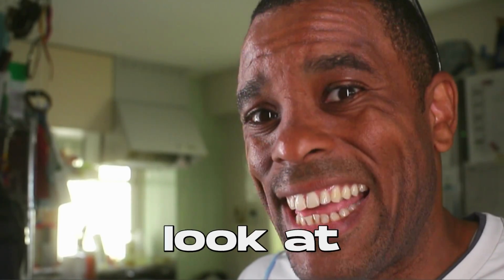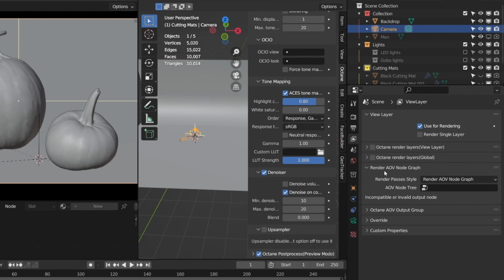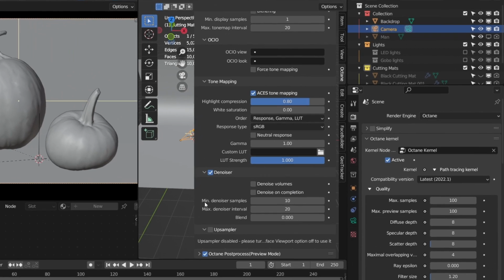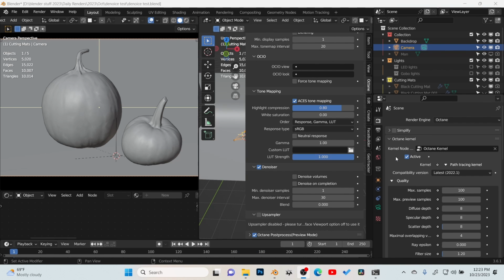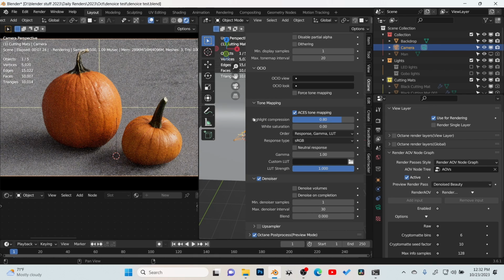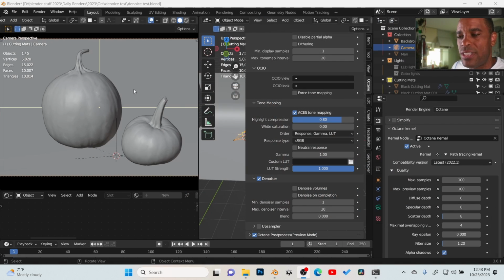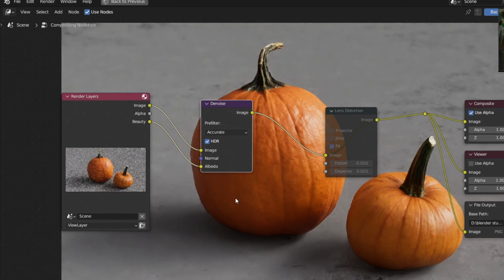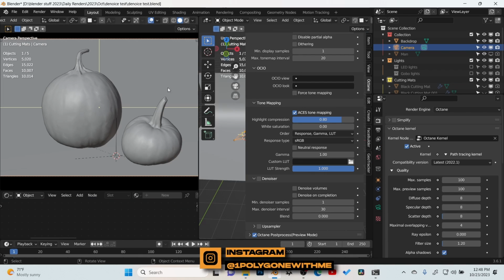Do NOT use Blender Octane Denoiser (here’s why)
🔴 Create PHOTOREALISTIC Renders Like a Pro Blender Octane Artist 🔴Do NOT use Octane Denoiser (here’s why)

All Products and Gear Mentioned in this video
⏰ Timecodes ⏰
00:00 Octane setup file
00:29 Octane Denoiser Not Working
01:00 How to setup Denoiser Pass
02:40 Min Max denoiser samples
03:56 Octane AOV's denoiser setup
06:43 Octane denoiser work a round
09:09 My final thoughts